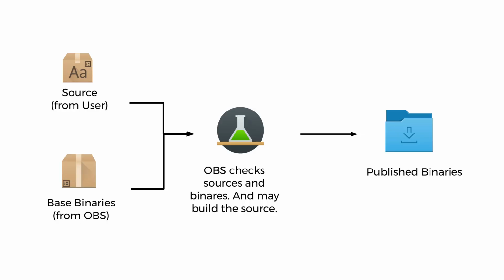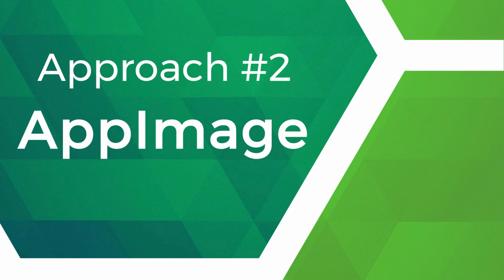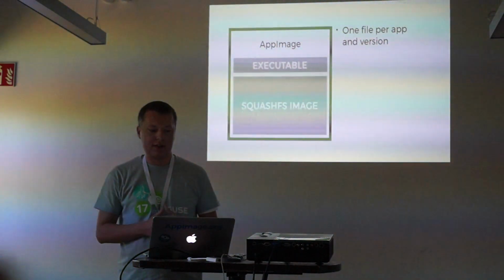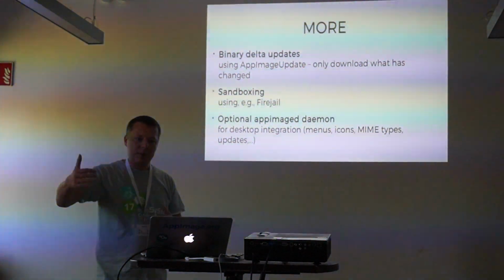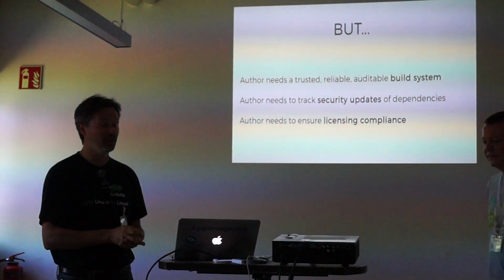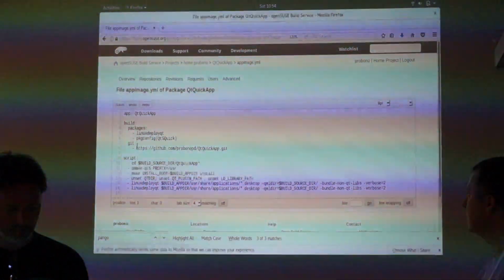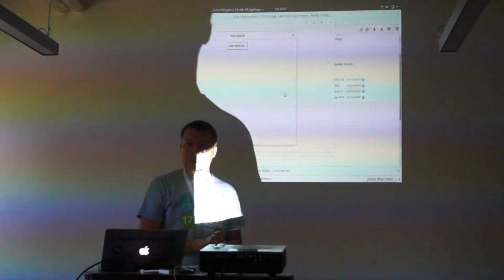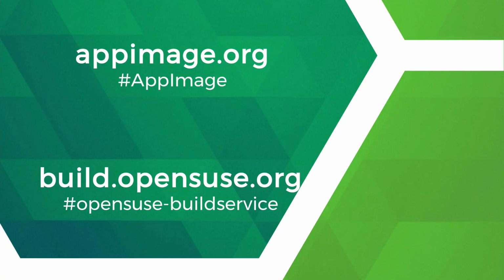OBS loves AppImage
Providing desktop applications to multiple Linux-based target systems (distributions) can be cumbersome. Whereas upstream application authors have always had the possibility to offer downloads for Windows and macOS, distributing packages for Linux has traditionally required a lot of additional duplicated effort from maintainers, and does not scale well beyond the core set of applications that are part of the distributions.

Lately, application bundle formats like AppImage, Flatpak, and Snap have gained popularity in the Linux world, with Linux Torvalds calling AppImage "just great" and users appreciating the ease of the "one app = one file" concept.

Providing an application in AppImage format can have many advantages:
- Just one format for many major distributions like openSUSE, Ubuntu, Fedora, CentOS, Debian, and others
- Super simple for users: just download one file, make it executable, and run
- No unpacking or installation necessary
- No root needed
- No system libraries changed
- Works out of the box, no installation of runtimes needed
- Optional desktop integration with `appimaged`
- Optional binary delta updates (only download the bytes that have changed between builds)
- GPG signatures (inside the file)
- Works on Live ISOs and when booting into multiple different distributions

On the flipside, it has been argued that distributing application bundles places additional burden on upstream application authors, who now also need to keep the bundled libraries up-to-date. Tools used by distributions can greatly mitigate this, by ensuring reproducible, up-to-date builds from trusted sources.

In this talk, Open Build Service lead developer Adrian Schröter and AppImage lead developer Simon Peter illustrate the challenges around providing quality application bundles and how they can be solved by using proven distribution methodologies such as those provided by the Open Build Service.

Thanks TheAssassin